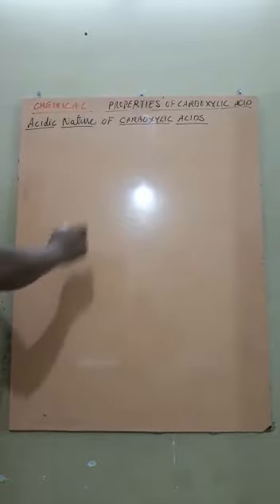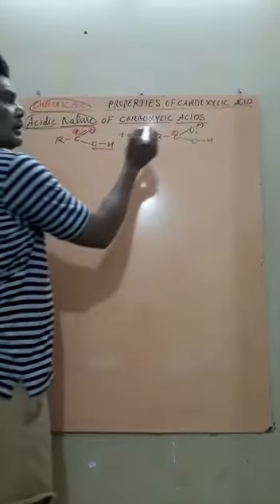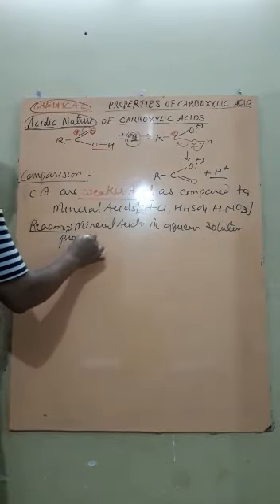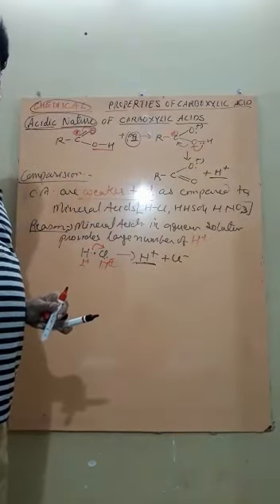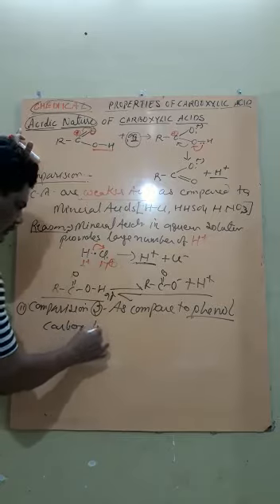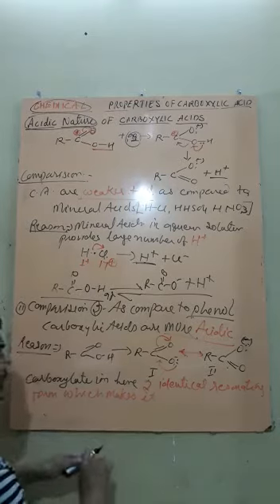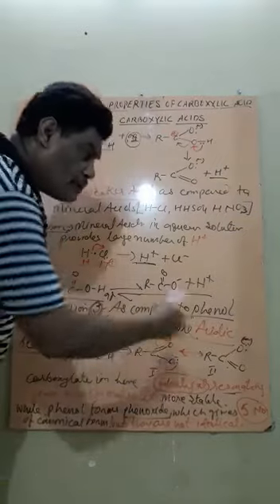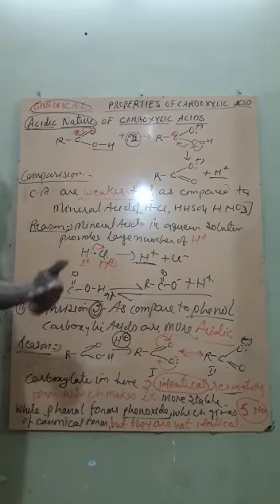CHEMICAL PROPERTIES OF CARBOXYLIC ACIDS